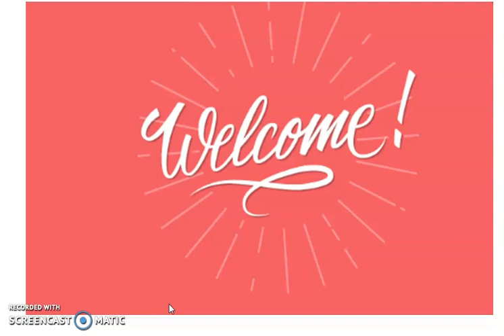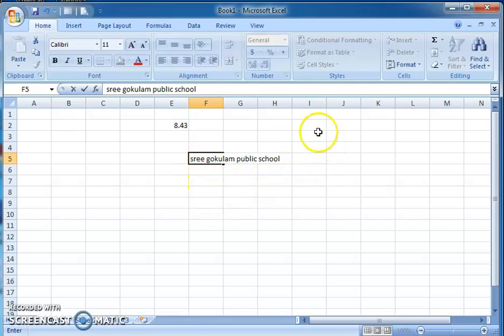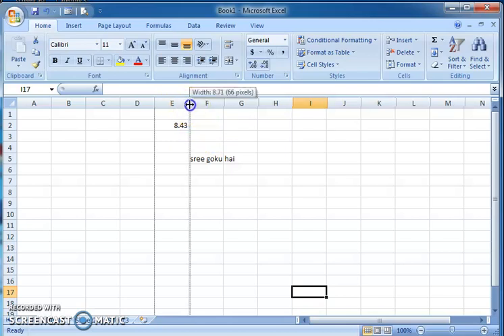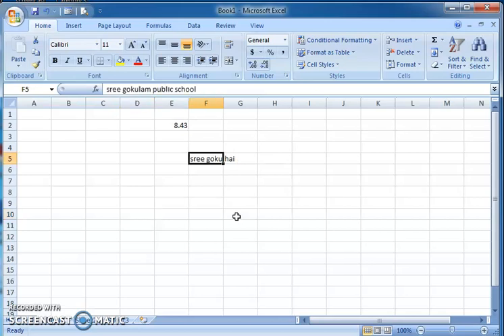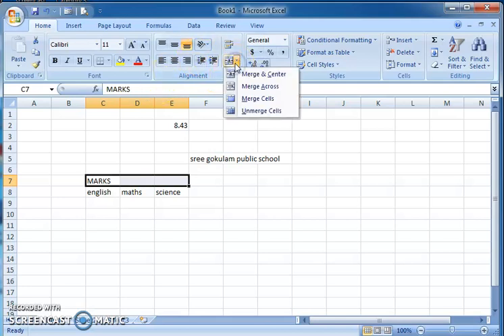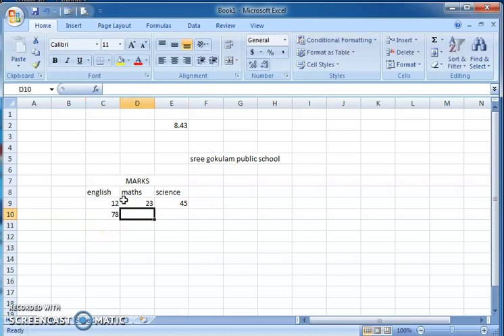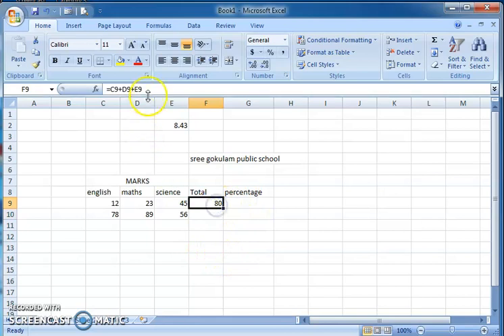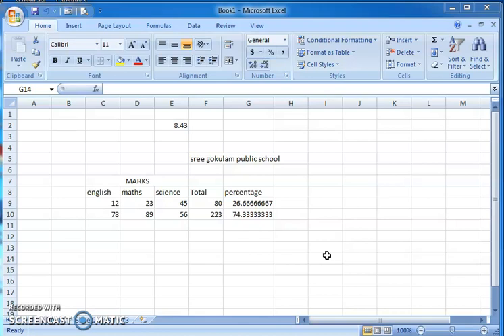IT CLASS 6(11/1/2021)